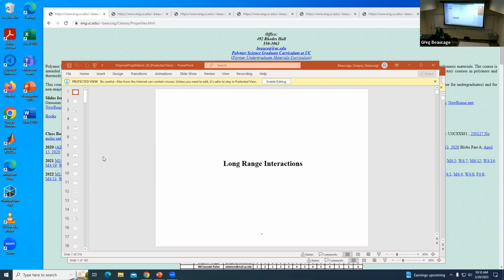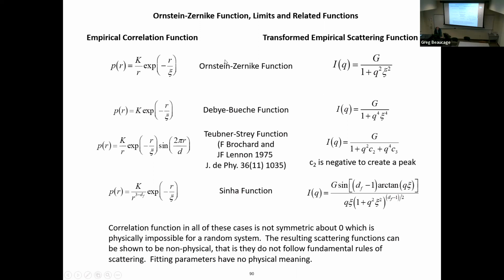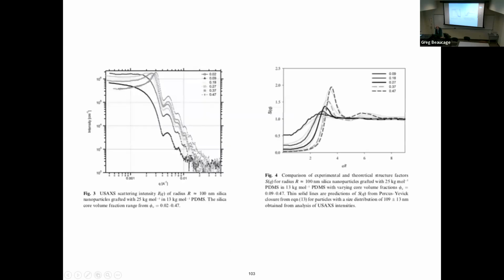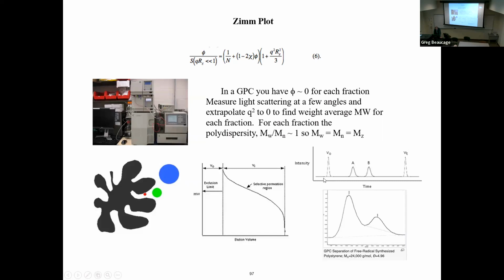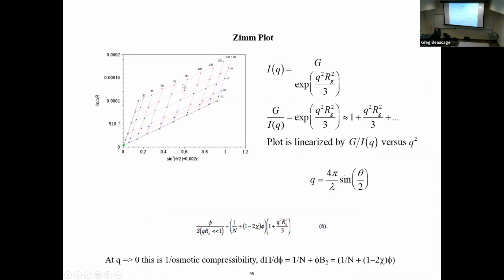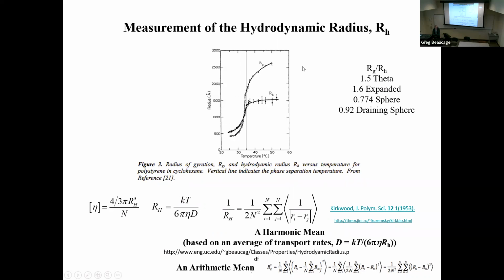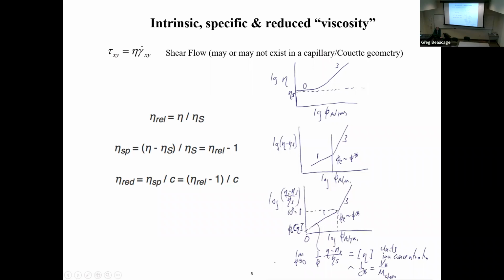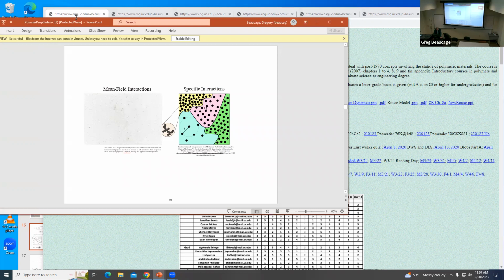GMT20230220 150934 Recording 1920x1080